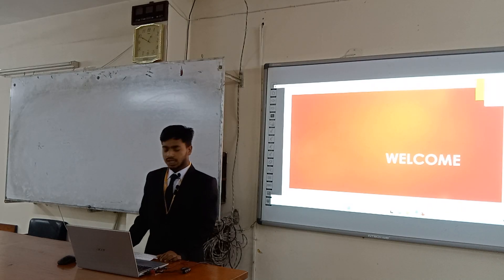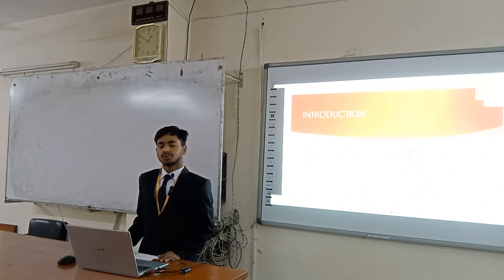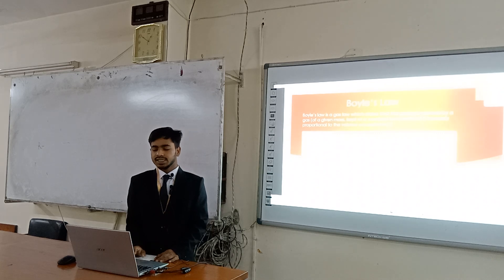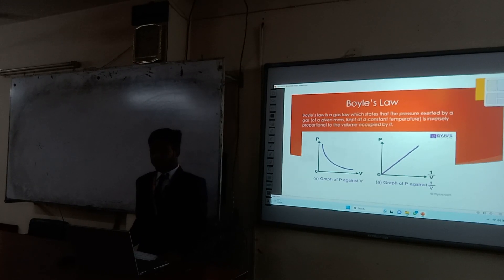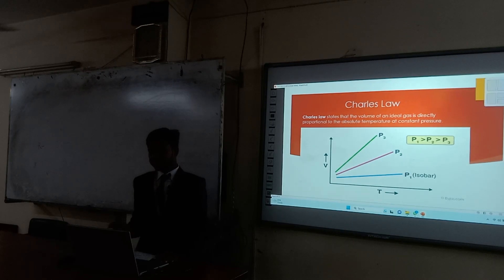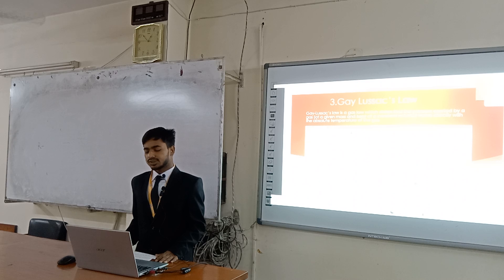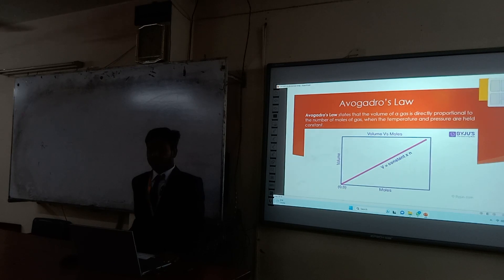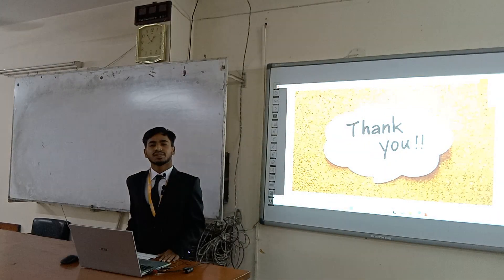Boyle's Law, Charles's law | Presentation | Chemistry | Hamidul Rahman | BRUR